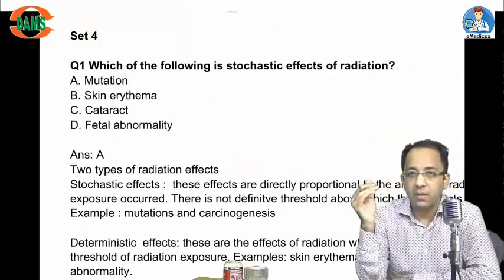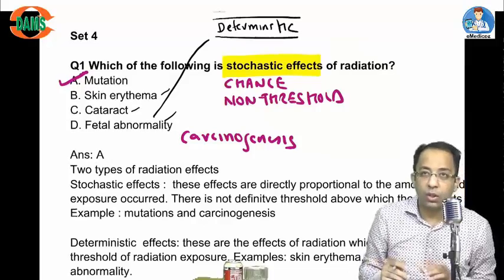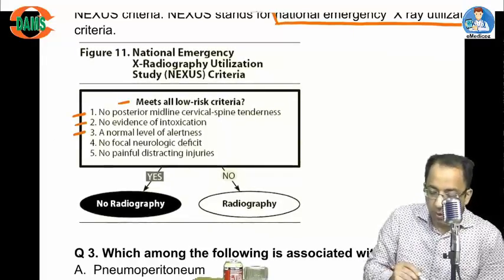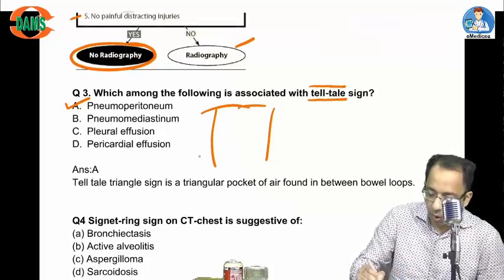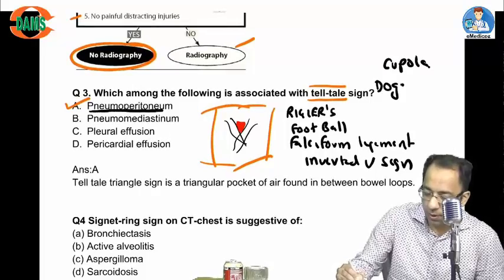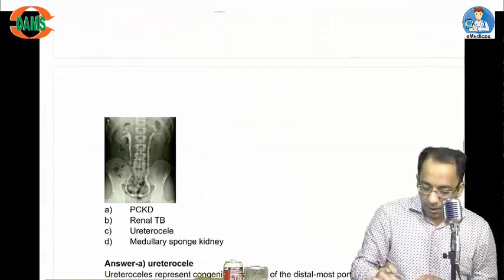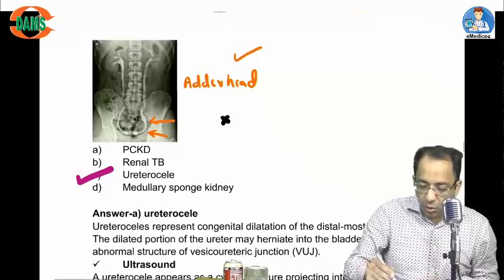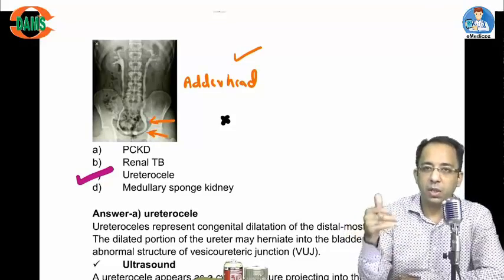Radiology | High Yield MCQ Revision Series for NEET PG || Dr Sumer Sethi